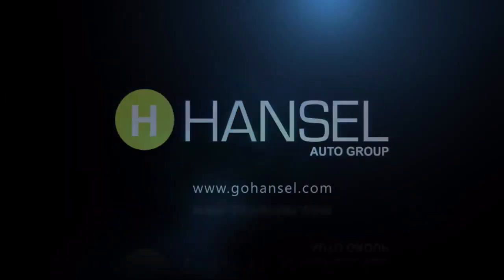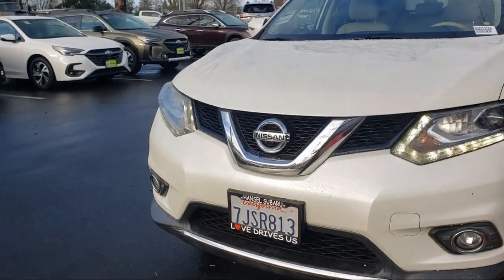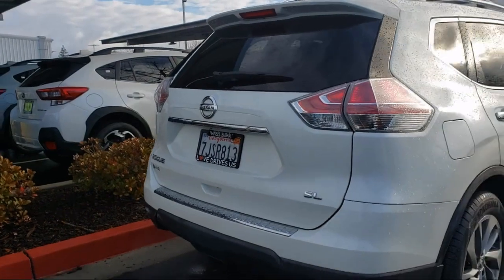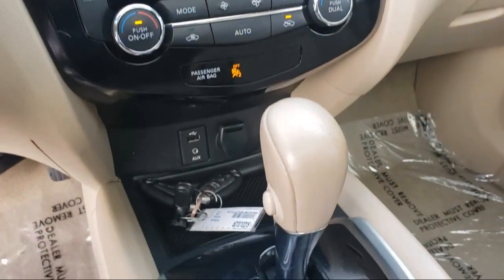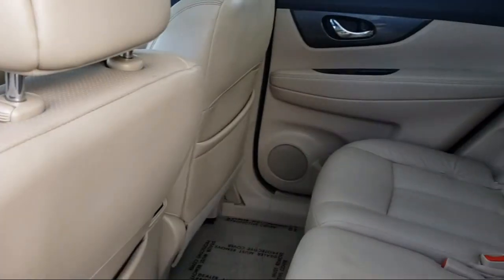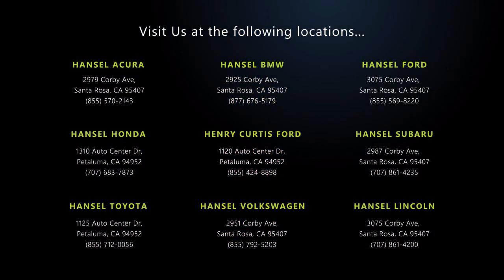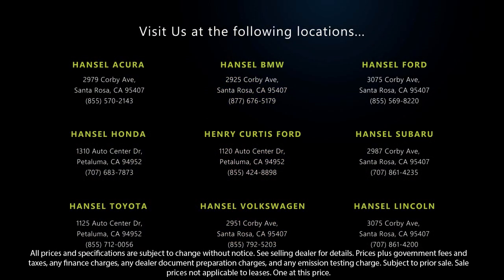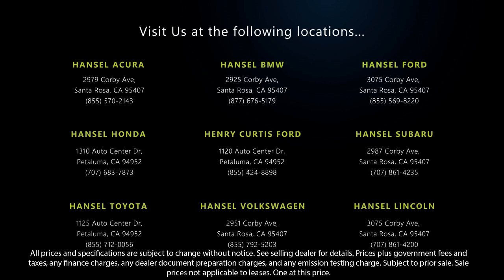2015 Nissan Rogue SL Santa Rosa Rohnert Park Petaluma Sebastopol Windsor Cotati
2015 Nissan Rogue SL Stock Number: SU231312A Vin:5N1AT2MT8FC777119.

Hansel Subaru is proudly serving our friends and neighbors in Santa Rosa, Rohnert Park, Petaluma, Sebastopol, Windsor, Cotati. or give us a call at for more information about this or any of our other vehicles.
Hansel Subaru
29887 Corby Avenue